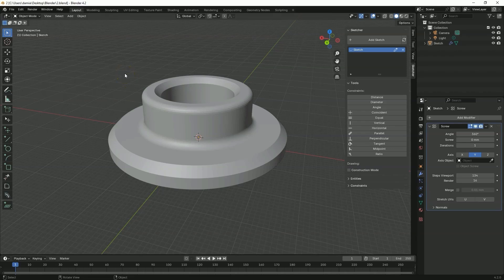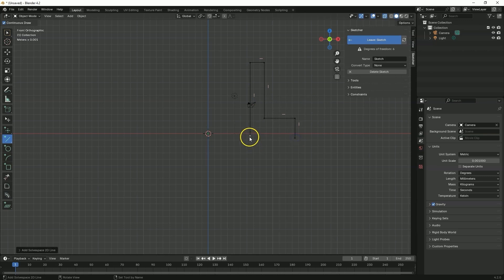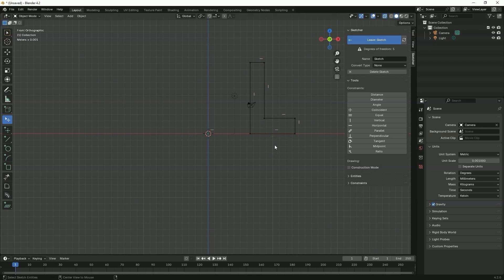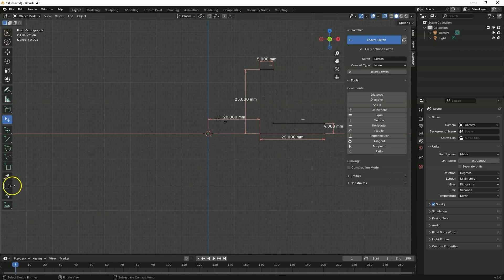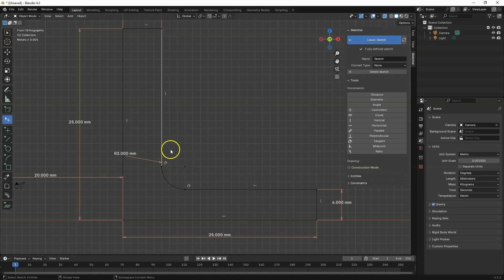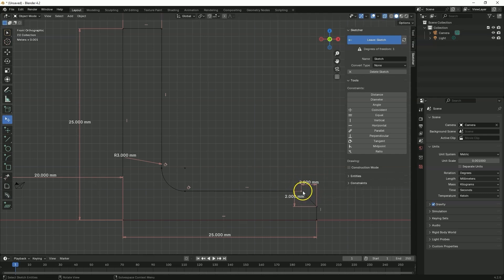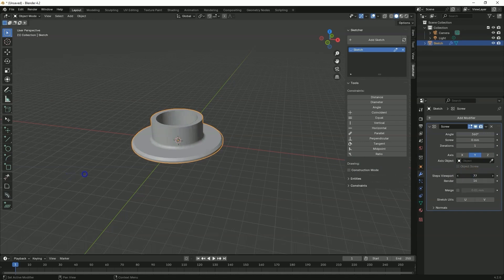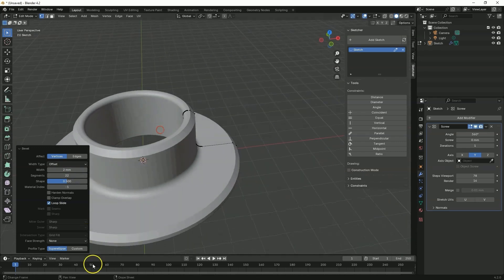Creating a Custom Part in Blender with CAD Sketcher: Revolve, Chamfer, and Fillet Tutorial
Learn how to design a custom part in Blender using the powerful CAD Sketcher add-on! In this step-by-step tutorial:
- Setting up a new file and creating a sketch
- Drawing a cross-section profile using lines and constraints
- Adding dimensions and fully defining the sketch
- Creating fillets and chamfers at the sketch level
- Using the Screw modifier to revolve the profile
- Adding chamfers and fillets to the 3D model

Perfect for beginners and intermediate users looking to enhance their Blender skills with CAD-like functionality.